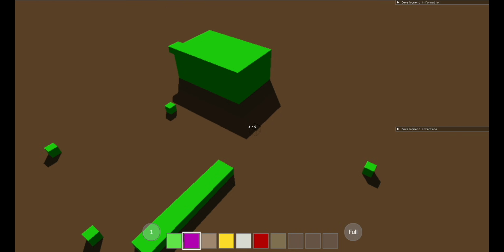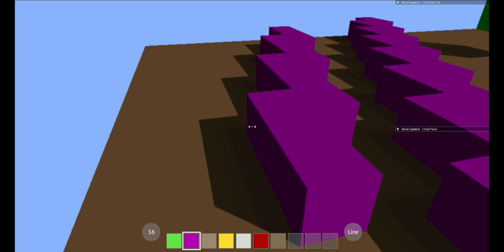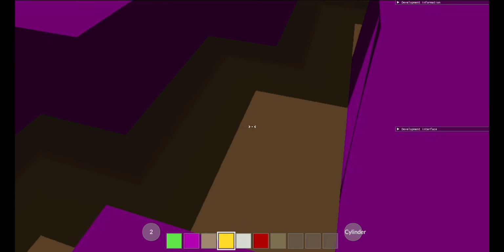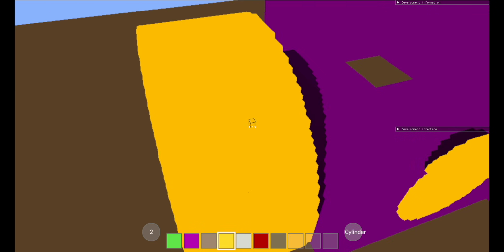Voxel engine: Build shapes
I was able to add many UI features in a single day given that the current engine is very modular. It's already quite good but if you have a comment or an idea, I'd be very happy to listen to it and make it happen :)